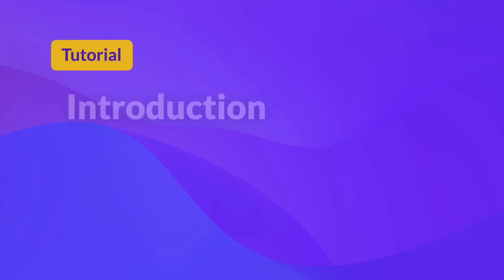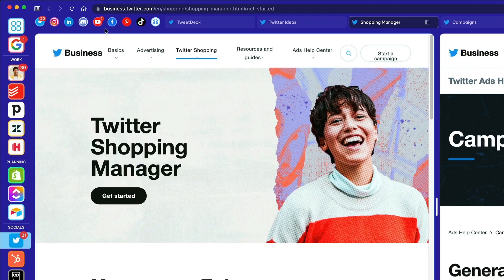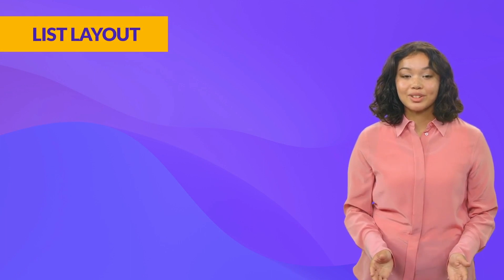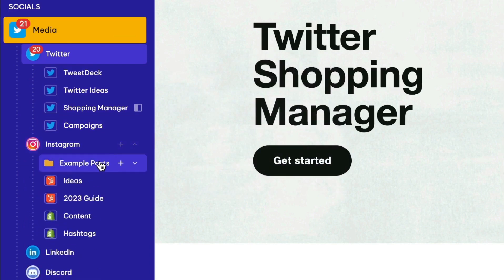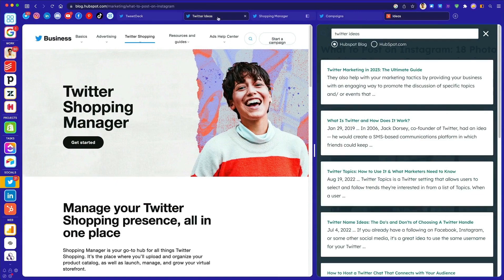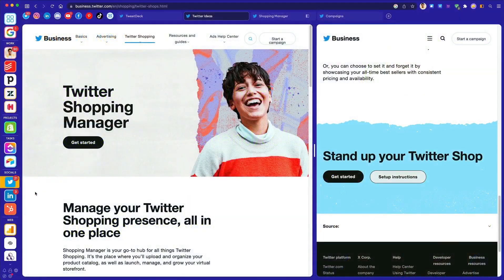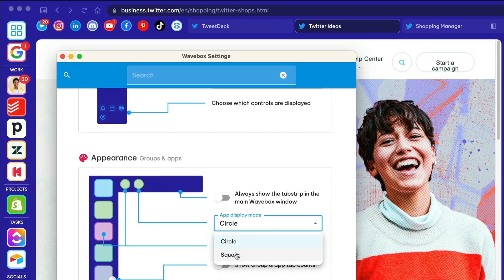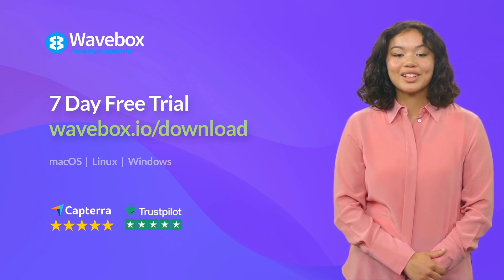Tutorial: Introduction to Webdock Layouts in Wavebox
The Wavebox webdock sidebar is key to successfully managing and navigating all your daily web apps and tabs.  This tutorial showcases the two webdock modes: List Layout and Explorer Layout.  Learn how to leverage the different layout features to organize your daily workflows, such as managing all your social media accounts, creating nested tab folders for research, or monitoring apps on behalf of customers. Transform disorganized Chrome tabs into fast workflows you can use again and again. Try it today!